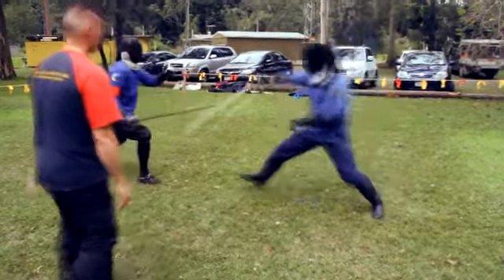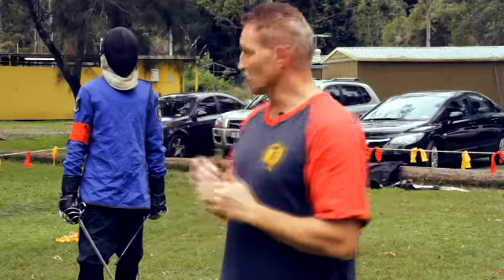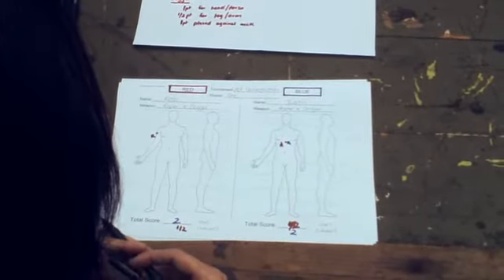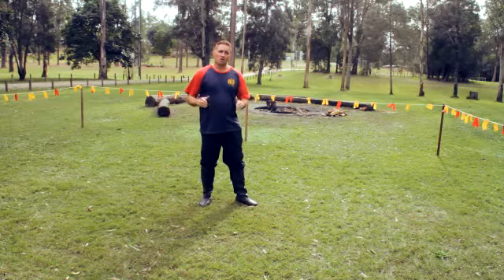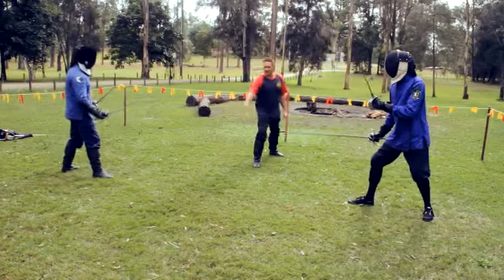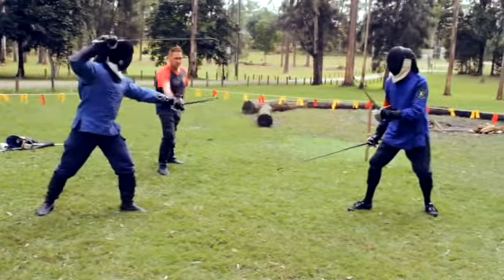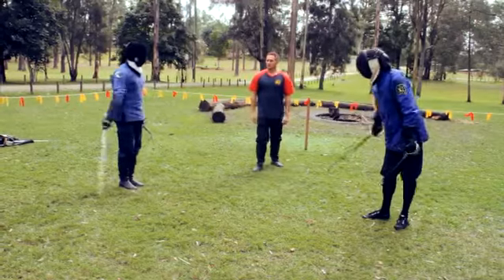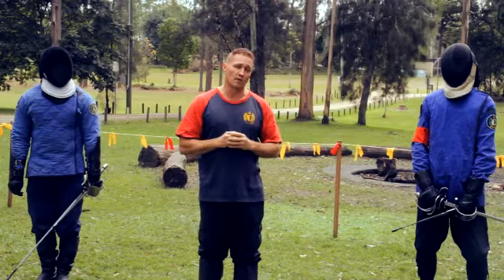Swordplay 12 Tournament Guide: Part 3 - Bout Process and Example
This outlines the scoring and the bout proceedure to expect as a competitor or an official of the Swordplay Skill at Arms tournament.